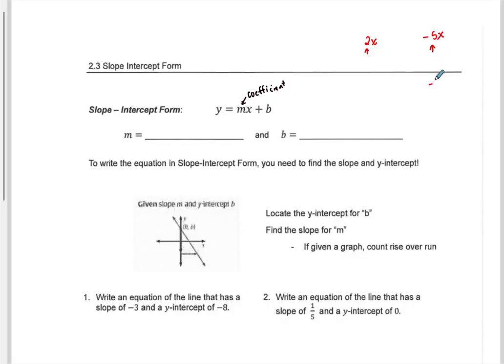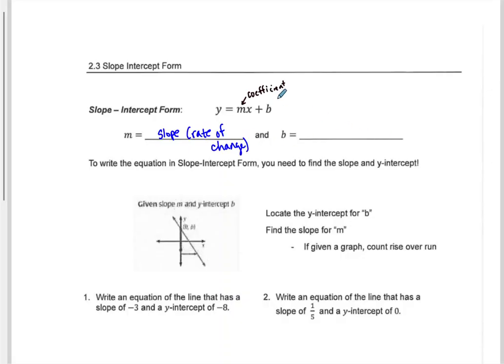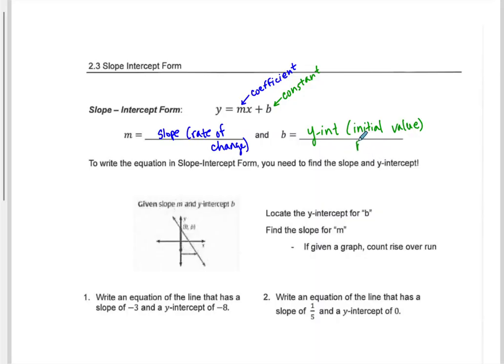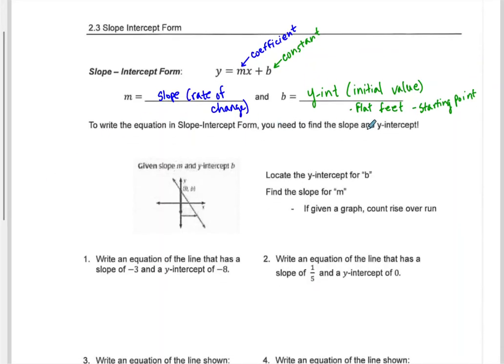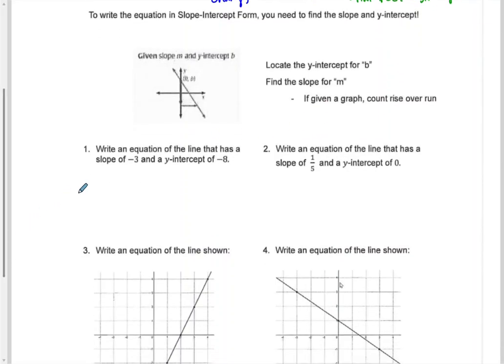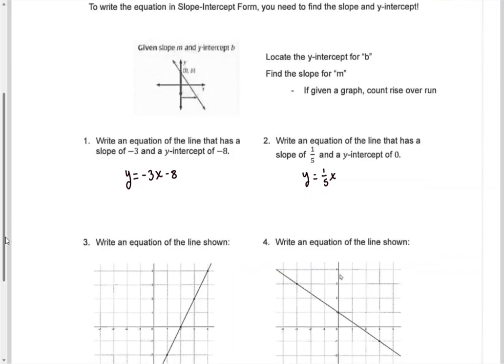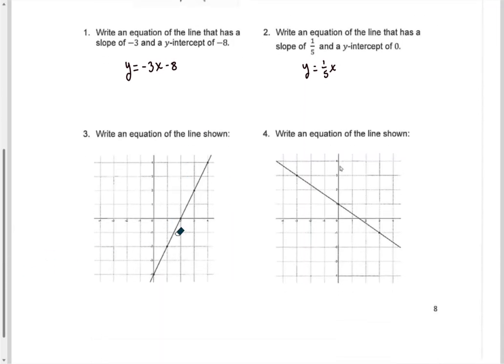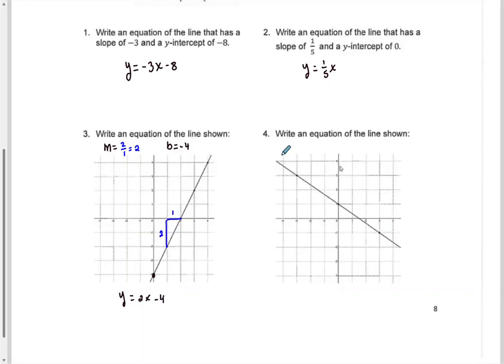2.3 Slope Intercept Form